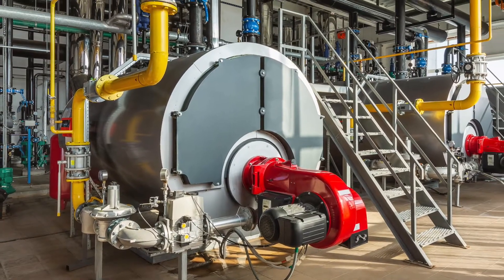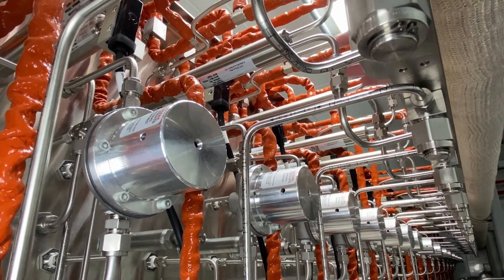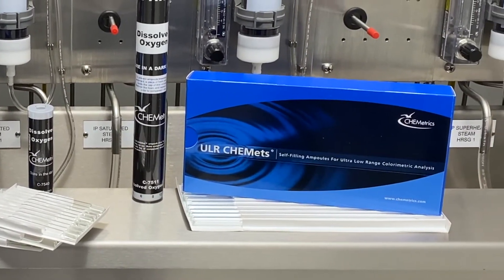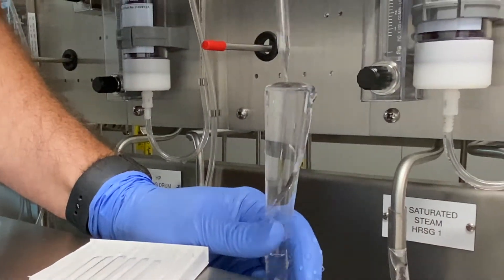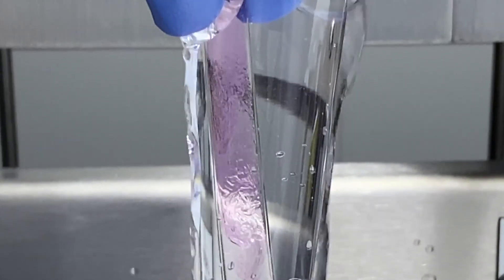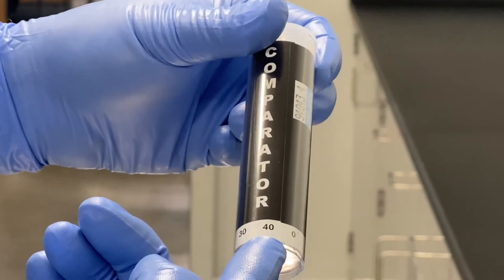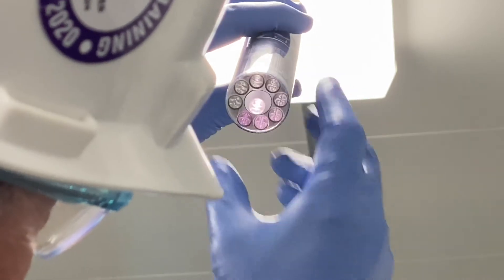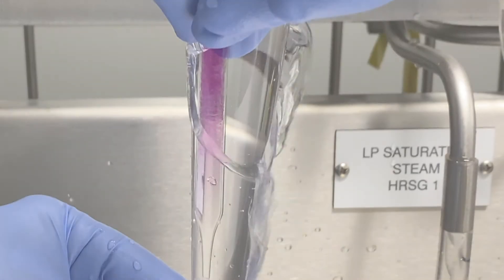Use of CHEMetrics Dissolved Oxygen Water Analysis Test Kits in Power Plants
Effectively monitoring cycle chemistry in power plants relies on the availability, accuracy and trustworthiness of analyzer data, the quality of which is governed by a steam and water analysis system panel like this one manufactured by Sentry Equipment. This system safely transports a representative amount of the process stream without changing the parameters of interest.

For the testing of dissolved oxygen, analysts may rely on the CHEMetrics line of accurate, dependable, easy-to-use kits. They’re available for the testing of D.O. in the high, low and ultra-low ranges, and all kits employ the Rhodazine D ™ Method.

To conduct a test, first remove air bubbles potentially trapped in the system line by running a fast-flowing stream of sample water. Next, using the supplied accessory sampling tube, the operator submerges a vacuum-sealed ampoule into flowing sample that’s been cooled to ambient temperature. Now, snap the tip by gently pressing the upper end of the ampoule toward the wall of the sampling tube. The vacuum in the ampoule will cause it to fill, and the highly sensitive Rhodazine D™ reagent will react instantaneously to produce a pink color. Gently invert the ampoule several times, allowing the bubble to travel from end to end.

For the low range dissolved oxygen test (K-7540 on graphic), dry the ampoule and insert it into the round comparator. Hold the comparator up toward a source of light and view from the bottom, rotating the barrel until the best color match is found.

For the high range test, compare the ampoule to standards in the provided flat comparator.

Tests using ultra low range ampoules are conducted in similar fashion. The operator inserts the long ampoule into the corresponding round comparator, then holds it up to a light source to determine the test result.

CHEMetrics water analysis test kits: They’re fast, easy and accurate… perfect for use by analysts and operators who want to verify online monitor readings, calibrate monitoring equipment, or conduct primary testing when online equipment fails.

CHEMetrics: for simplicity in water analysis.